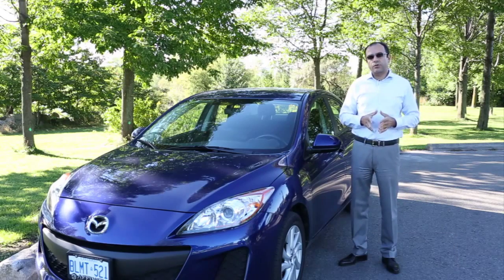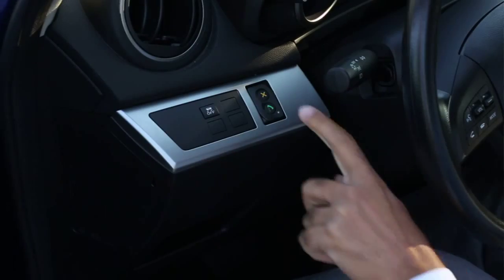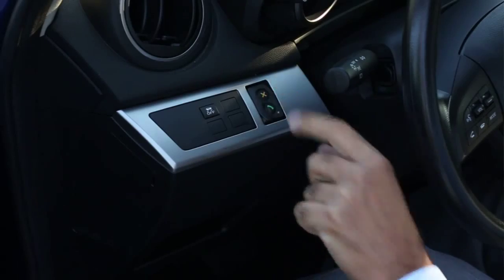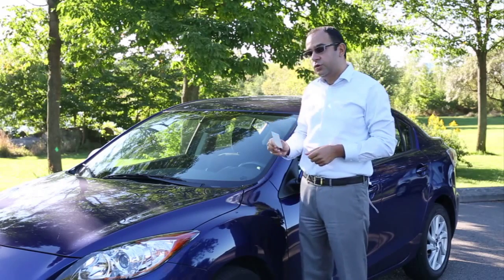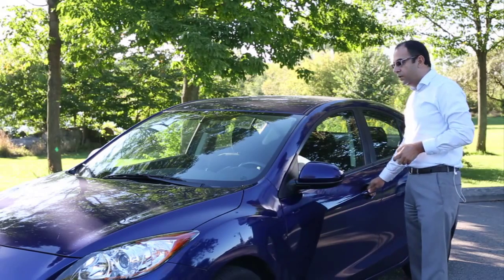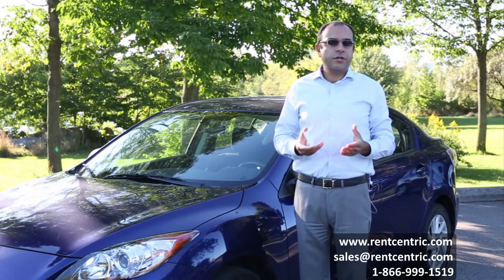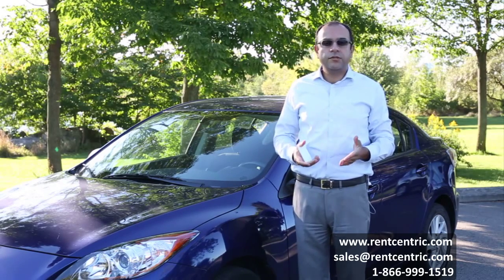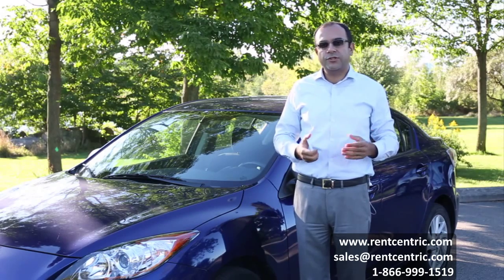Rent Centric Car Share Software and Hardware Systems with GPS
Alex, CTO at Rent Centric, demonstrates the Rent Centric Car Share Software and Hardware Systems with GPS. Rent Centric provides full package, hardware and software car share solution world wide.